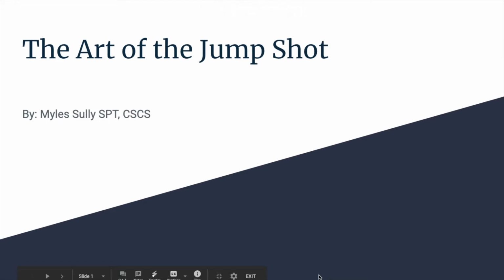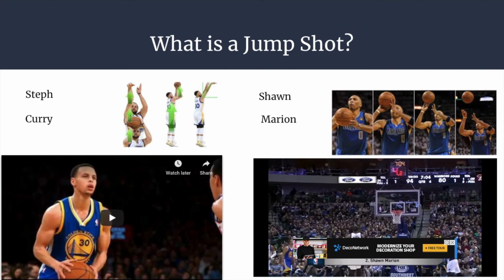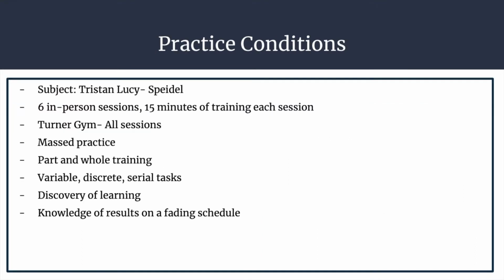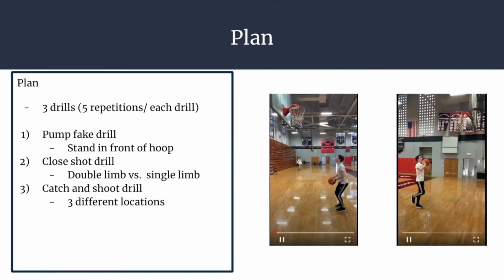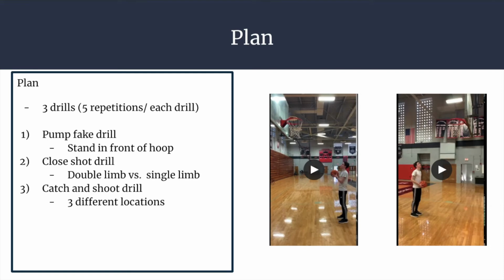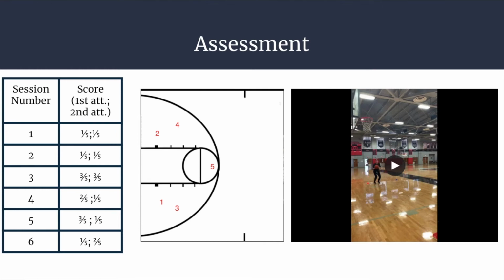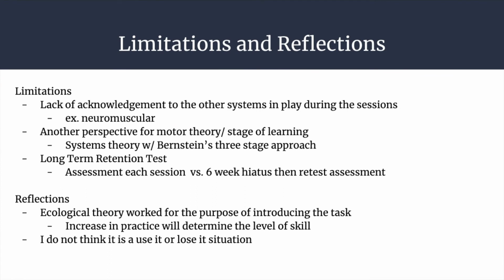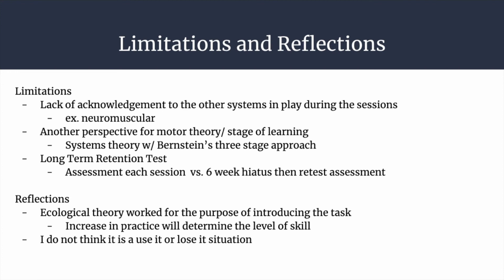The Art of The Jump Shot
My motor project about teaching the task of shooting a jump shot